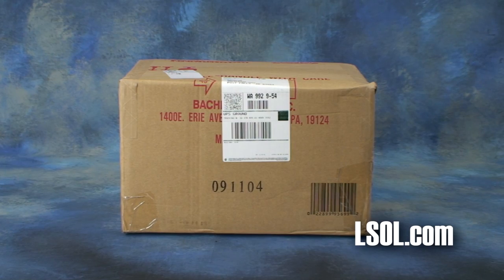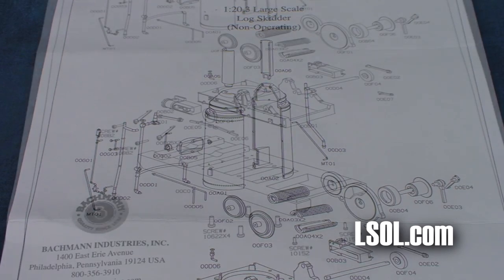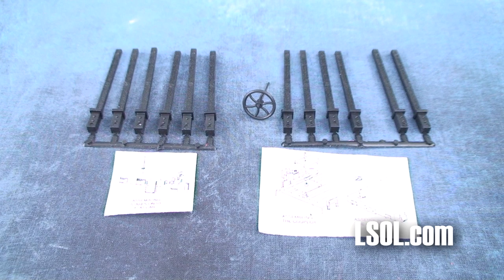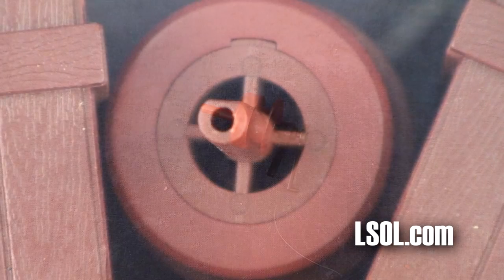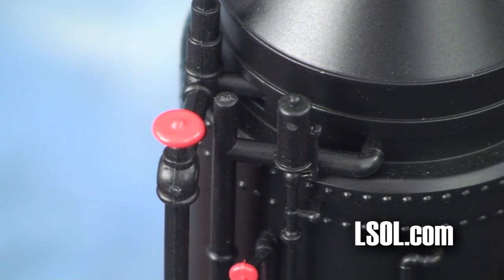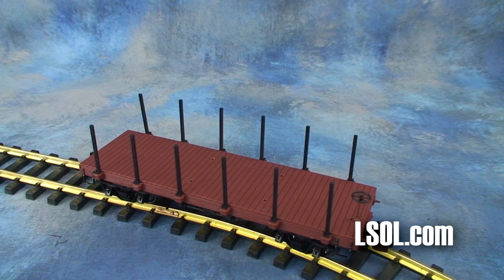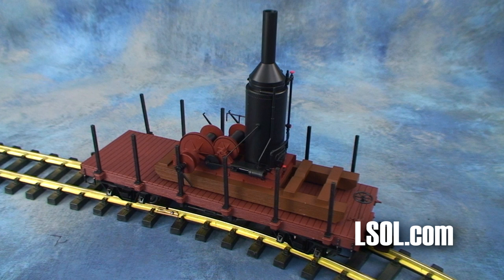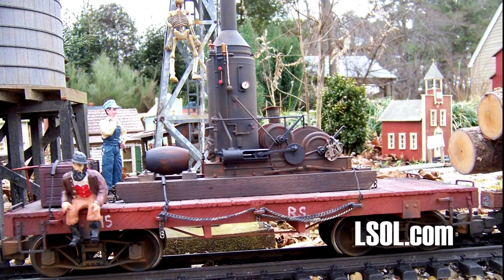Garden Trains: Bachmann Log Skidder on Flat Car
This wide screen, high definition video will show you everything you need to know about the bachmann Log Skidder and Flat Car.

See everything that comes in the box and learn how to assembly the unit too!

Bachmann Industries has introduced their Item #95699 "LS" Log Skidder w/Crates (Non Operating) on 20' Flat Car.

At the same time they offered the Log Skidder Item #92699 as a separate sale item.

Both items have proven to be popular, especially with operators who are running logging operations.

Log skidders were an integral piece of equipment used by loggers to move logs from the woods for yarding and loading on log cars for movement to mills.